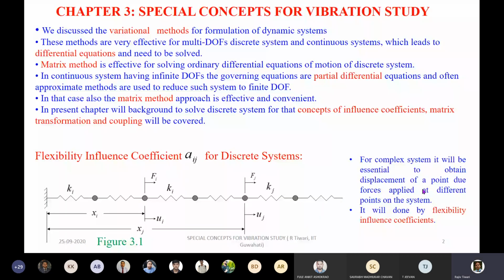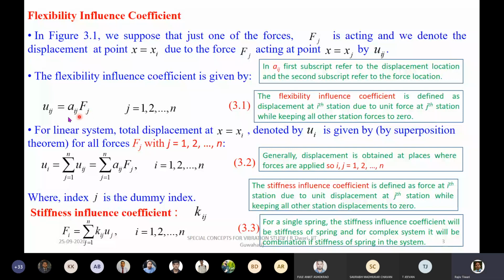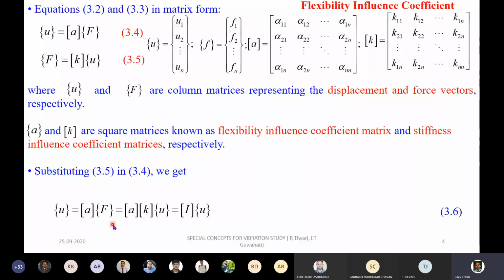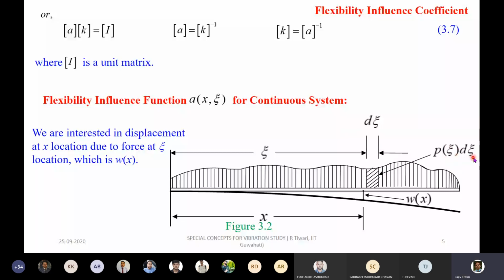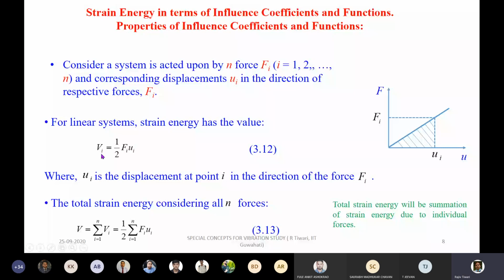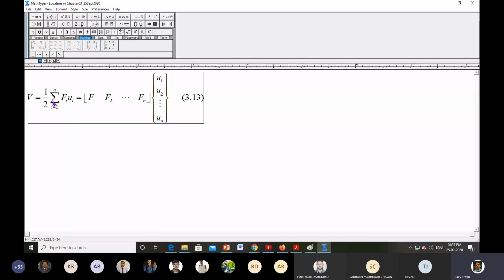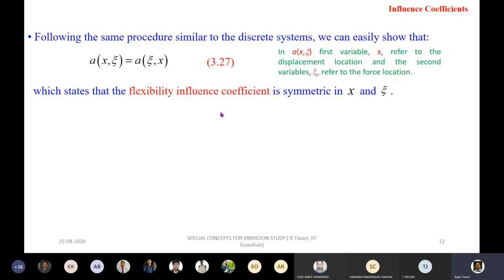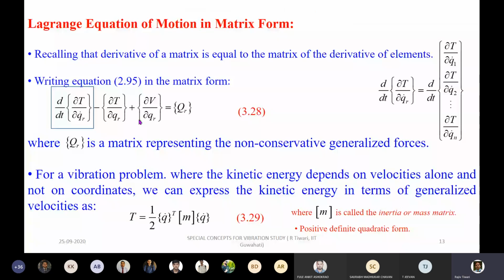Lec_10 SPECIAL CONCEPTS FOR VIBRATION STUDY Part1| Mechanical Vibration | ME531 | IIT Guwahati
TOPICS:
Previous Class Revision: (0:13)
Chapter Introduction & Flexibility Influence Coefficient (Discrete System): (03:48)
Stiffness Influence Coefficient: (14:26)
Flexibility Influence Coefficient for Continuous System: (23:00)
Strain Energy & Properties of Influence Coefficients and Functions: (29:19)
Lagrange EOM in Matrix Form: (46:00)
Next Class Topics: (52:25)